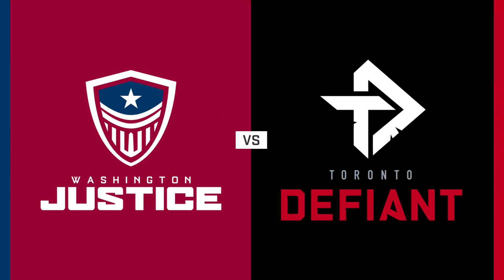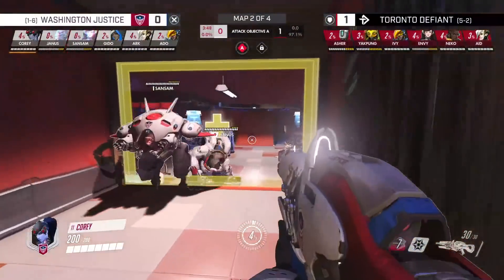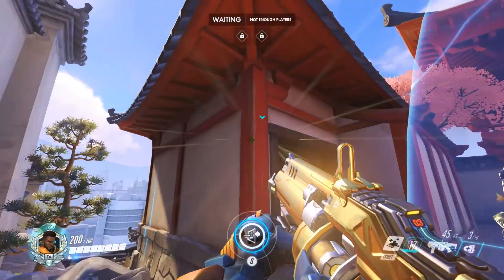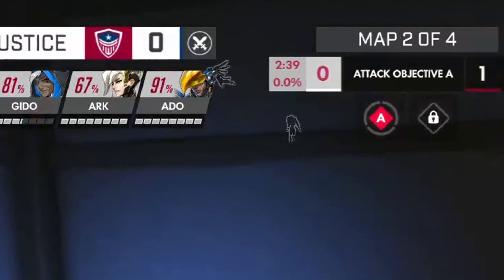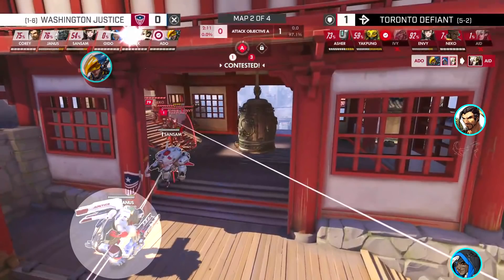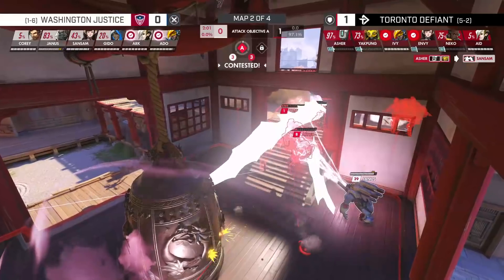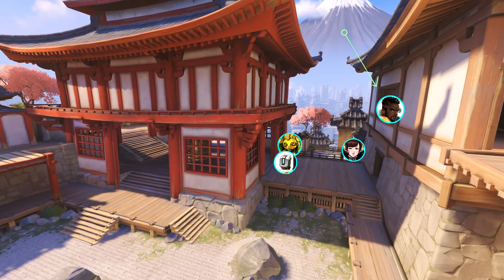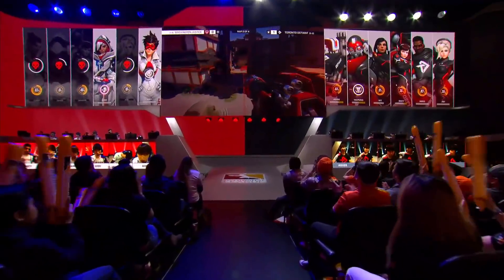How The Defiant Used Bunker To Full Hold Hanamura | Stage 2 / Week 1 ft. KarQ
The bunker composition has become quite popular in Stage 2 of OWL2019. KarQ goes in-depth in how the Defiant used the core of this composition to full hold Hanamura back in Week 1.